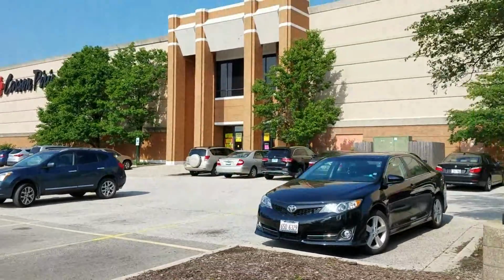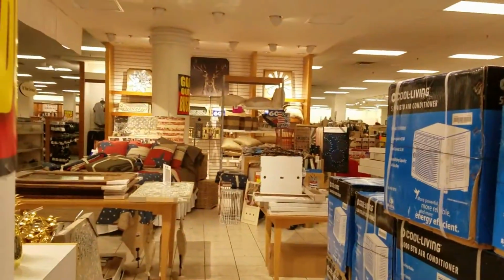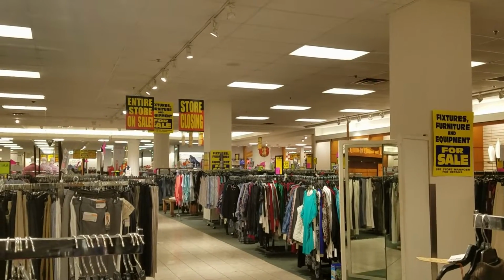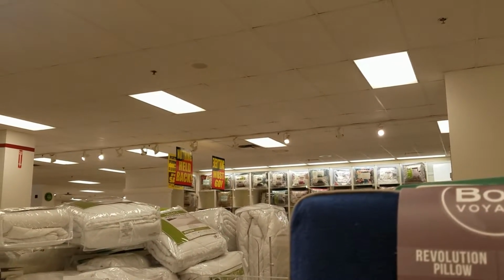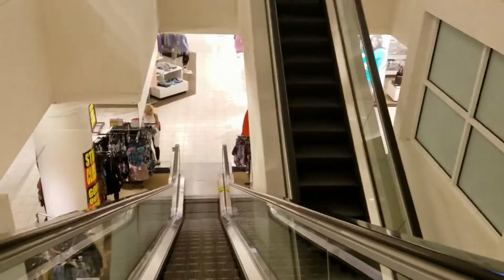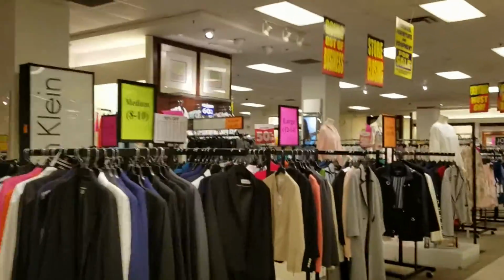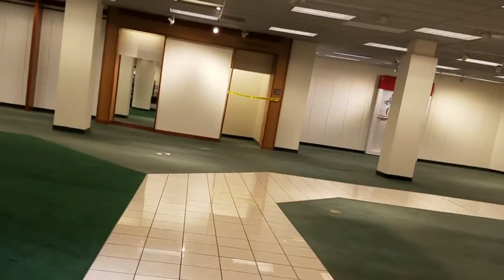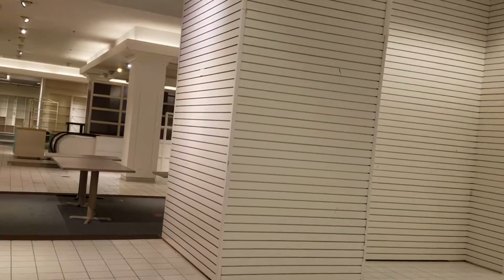The Collapse of Carsons: Edens Plaza & Harlem Irving Plaza - Full Store Tours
This video features two Carson's stores that originally openend in 1956, one as Carson's, and the other as wieboldt's. Each store has vastly different architecture and a completely different vibe.